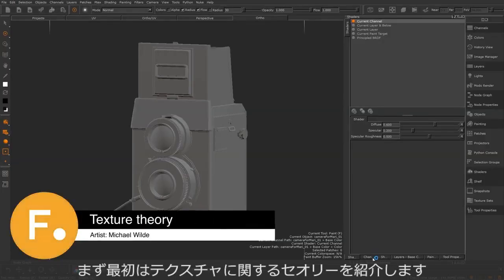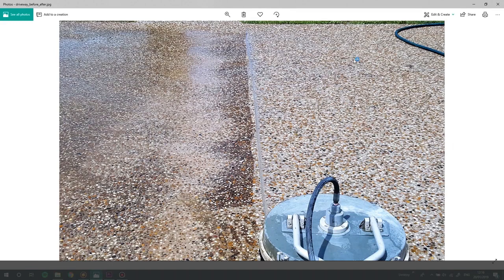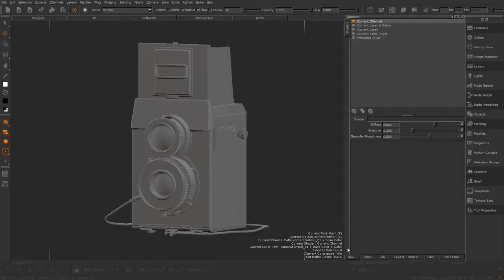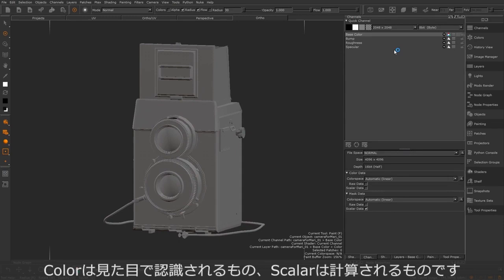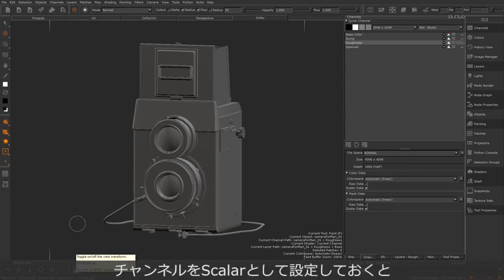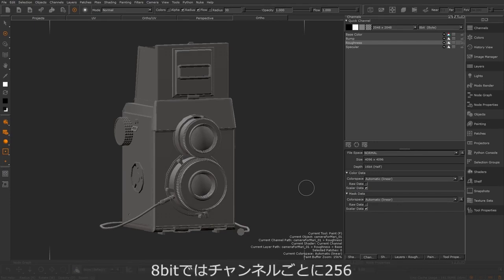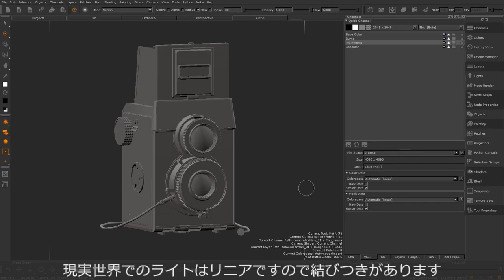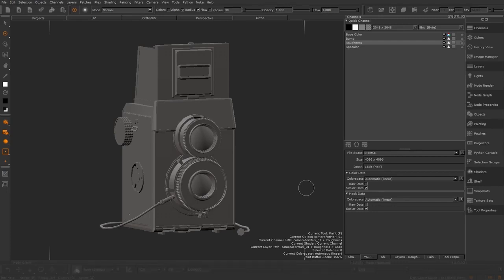Mari Part1 テクスチャセオリー